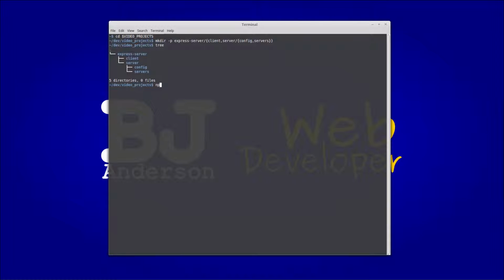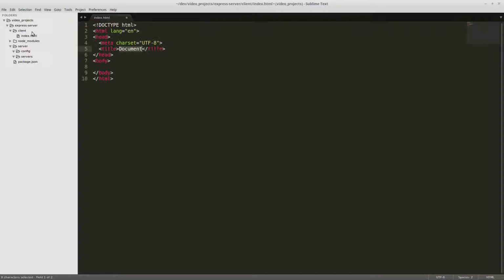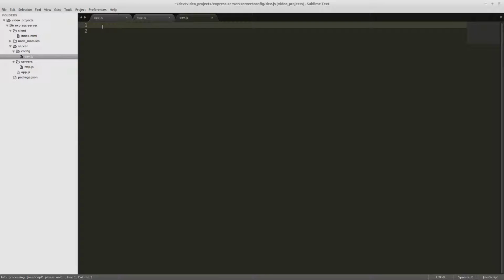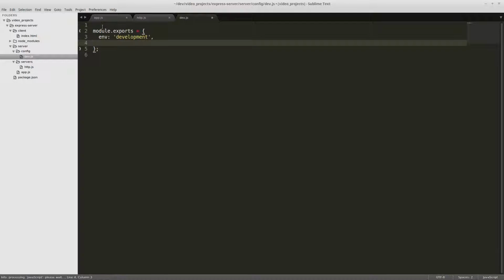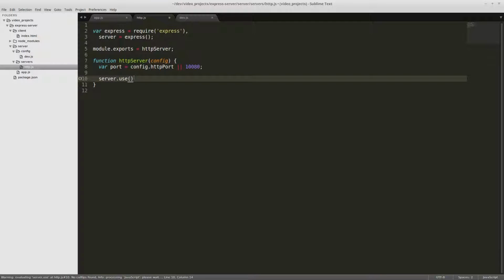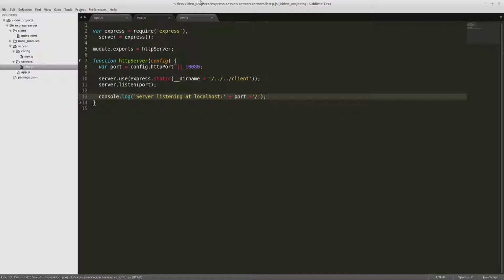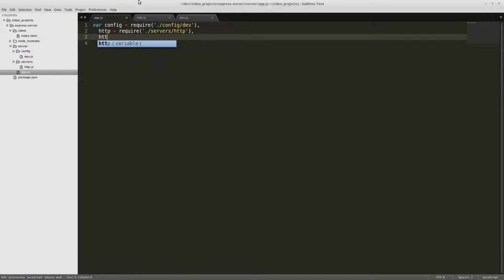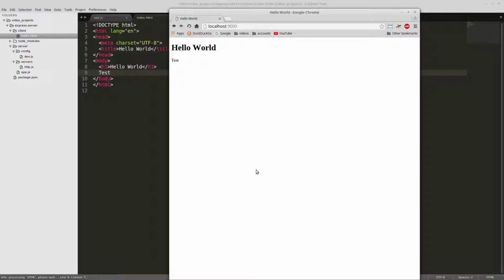How to set up a simple nodoejs express http server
In this video we will set up a simple NodeJS/Express http server for development and configure it so that we can easily expand on it in the future.